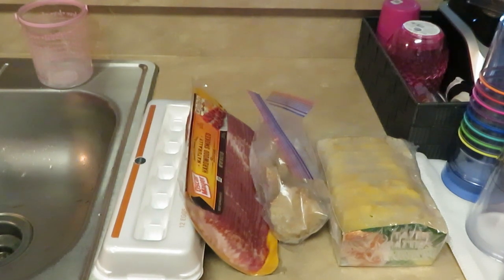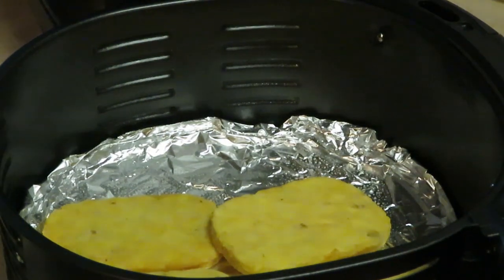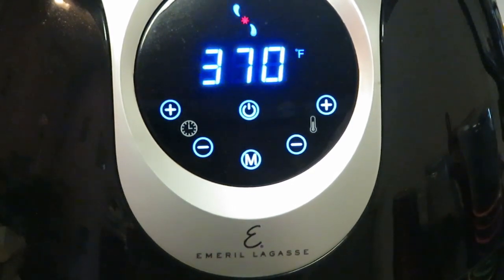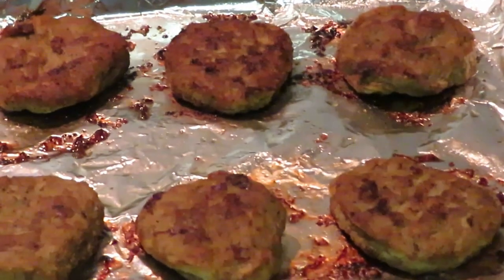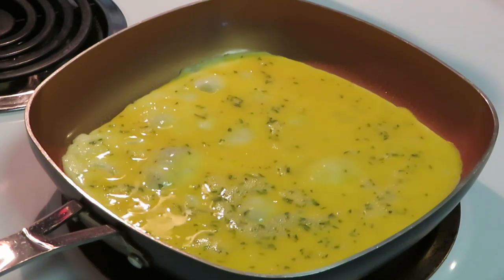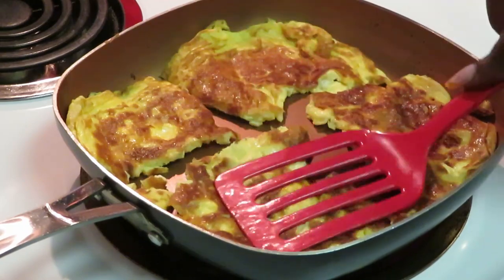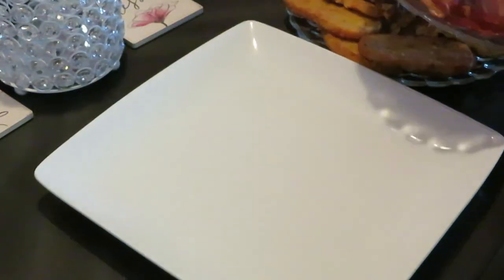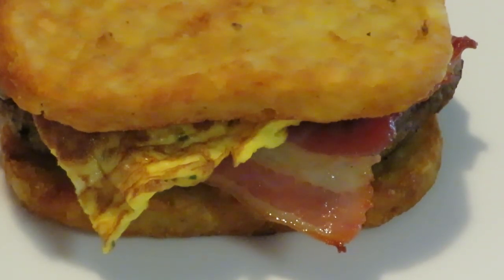Hash Browns | Breakfast Sandwiches | Arickamisha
Here is a quick breakfast idea for the family. If you love hash browns this is the perfect breakfast for you.
Gotham Steel Cookware + Bakeware Set with Nonstick Durable Ceramic Copper Coating - Includes Skillets, Stock Pots, Deep Square Fry Basket, Cookie Shee